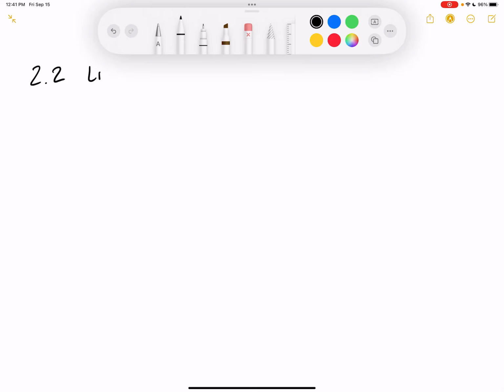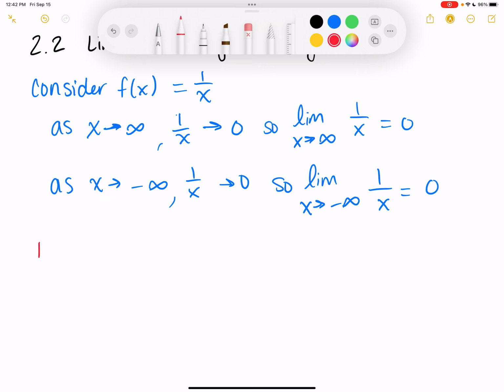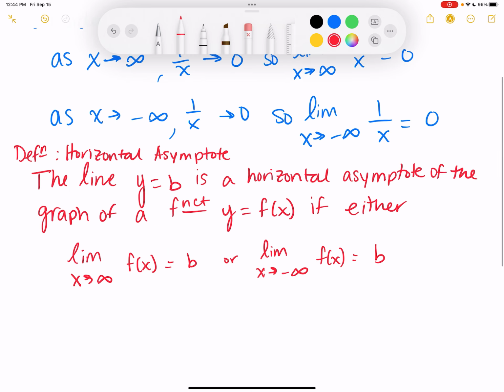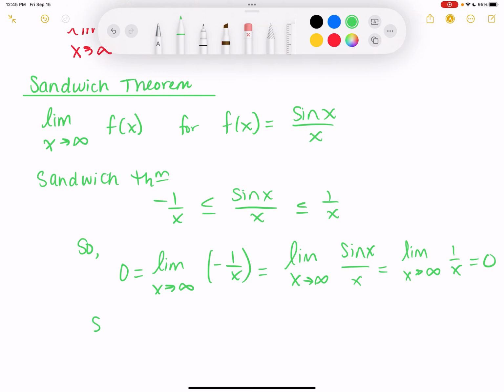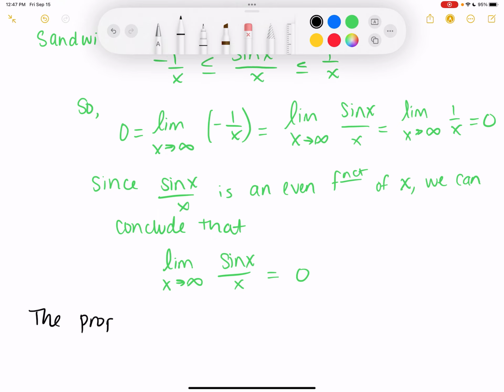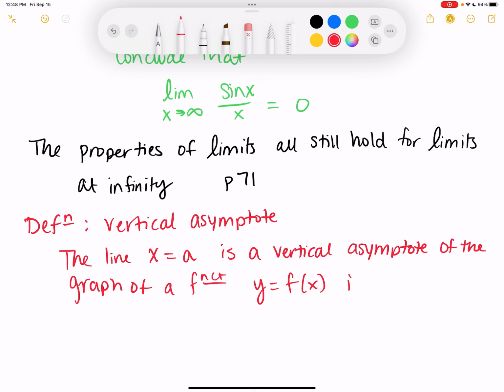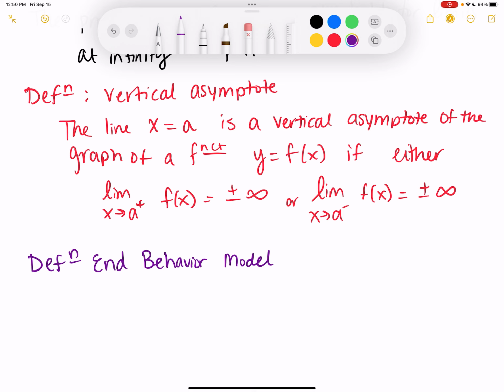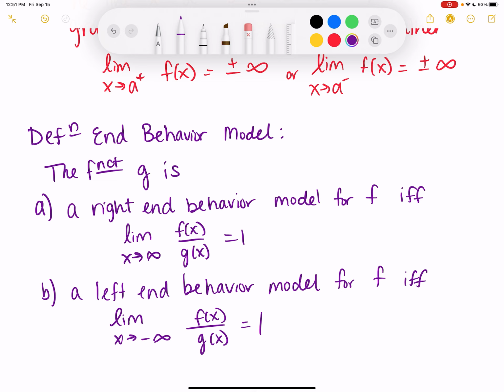AP Calculus 2.2 Limits Involving Infinity notes